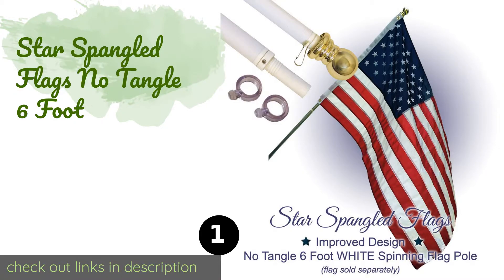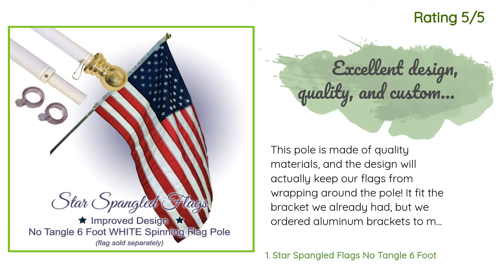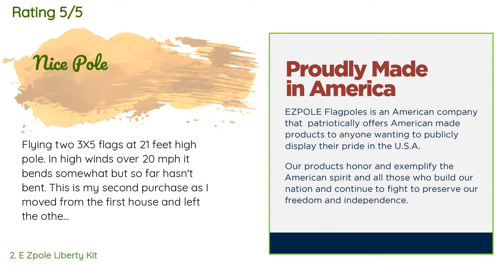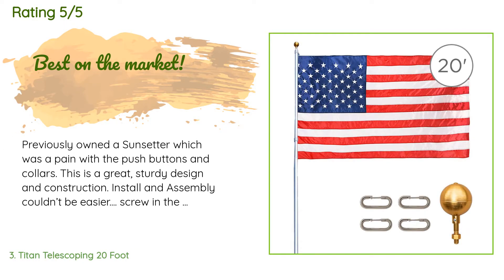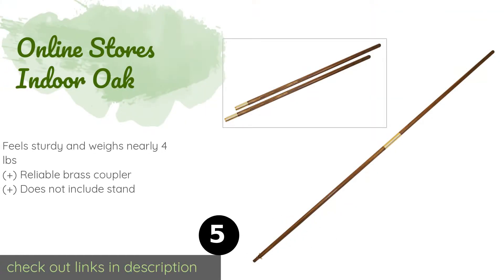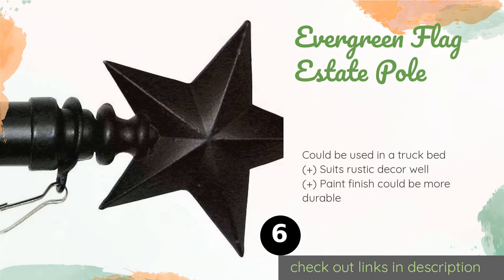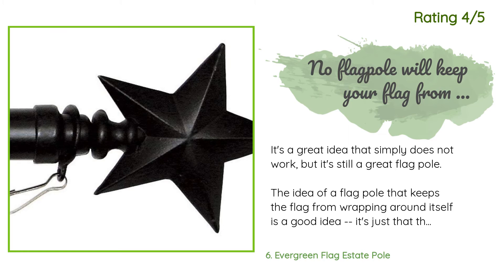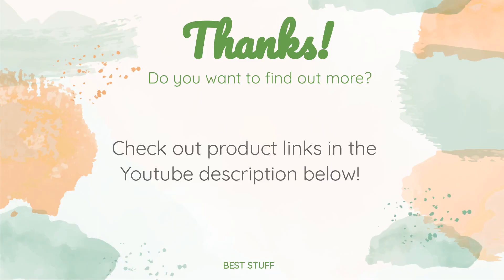🌵7 Best Flag Poles 2020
1 - Star Spangled Flags No Tangle 6 Foot:
✅ Amazon US
🌏 Amazon International

2 - E Zpole Liberty Kit:
✅ Amazon US
🌏 Amazon International

3 - Titan Telescoping 20 Foot:
✅ Amazon US
🌏 Amazon International

4 - Grace Alley Tangle Free Spinning:
✅ Amazon US
🌏 Amazon International

5 - Online Stores Indoor Oak:
✅ Amazon US
🌏 Amazon International

6 - Evergreen Flag Estate Pole:
✅ Amazon US
🌏 Amazon International

7 - Us Flag Factory Presentation Set:
✅ Amazon US
🌏 Amazon International